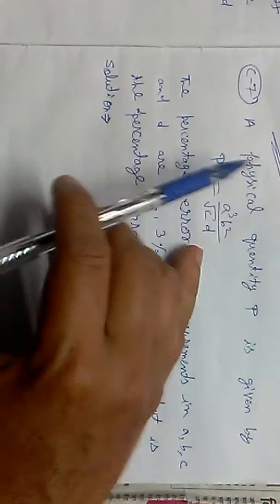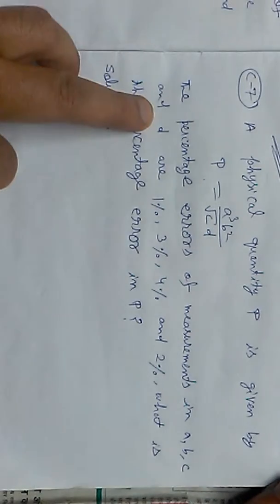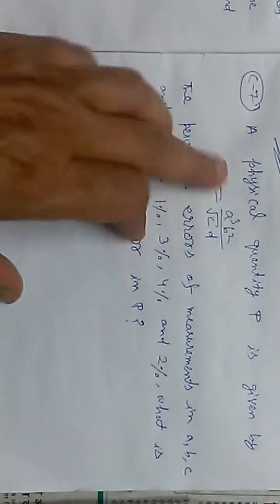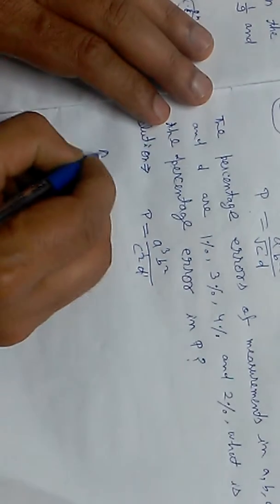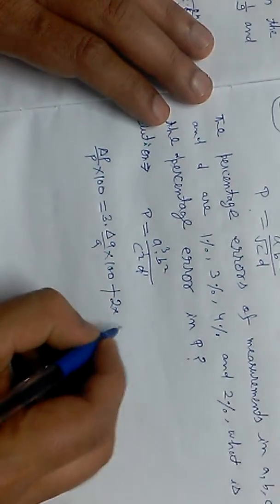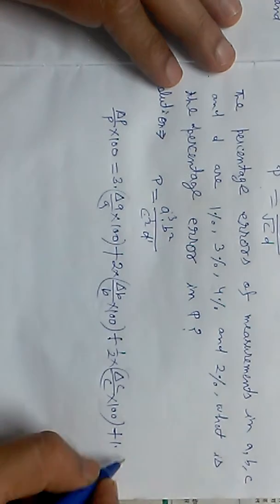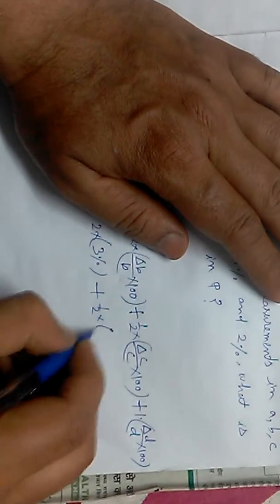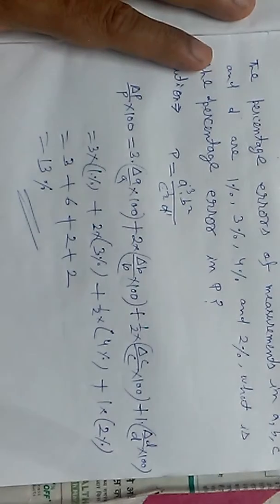A physical quantity P is given by P=a^3.b^2/_/c.d the percentage error of measurement in a,b,c and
class 11:physics:Error